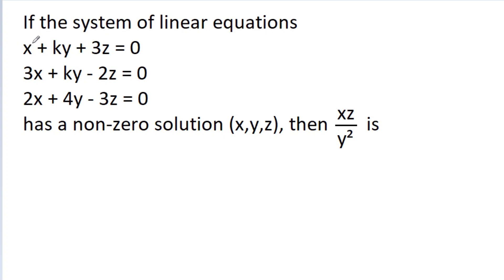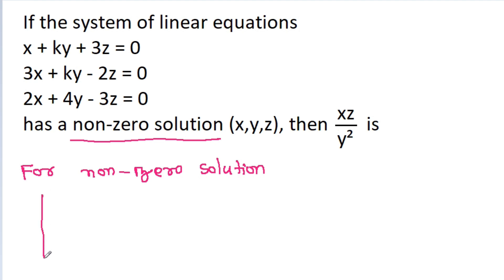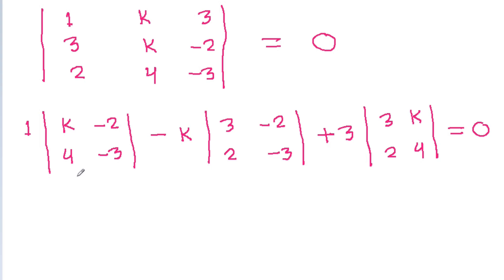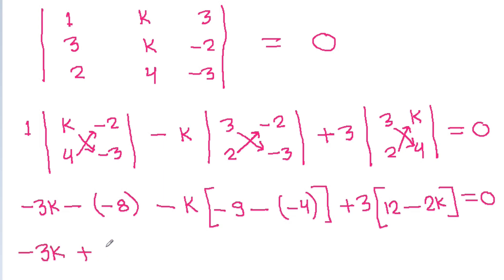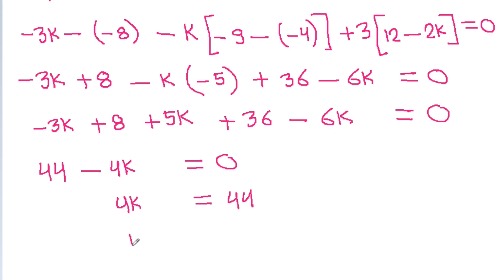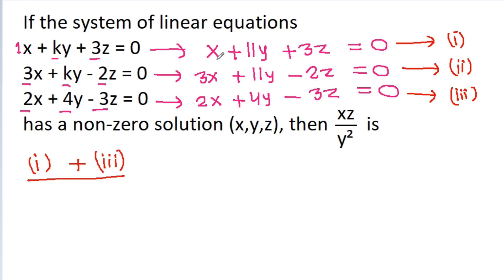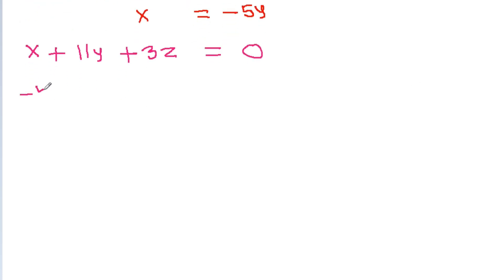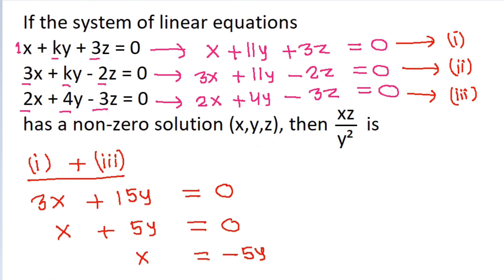System of Linear Equations | Matrices And Determinant | Algebra | Mathematics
Topics Covered :-
system of linear equations matrices
solution of system of linear equations
system of linear equations
matrices
linear equations
system of equations
solving systems of linear equations
linear equation
solution of linear equations
linear equations matrices
linear system of equations
determinant
determinant of matrices